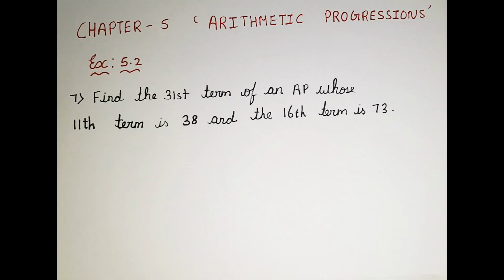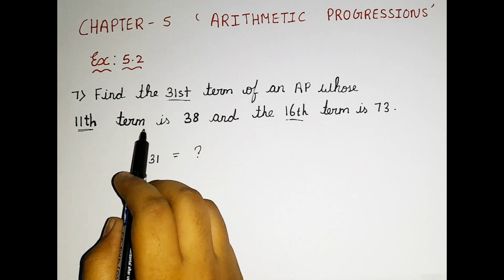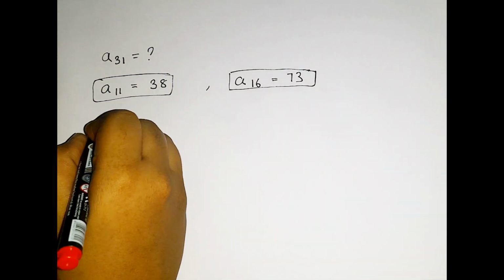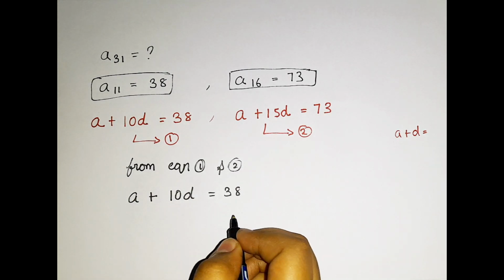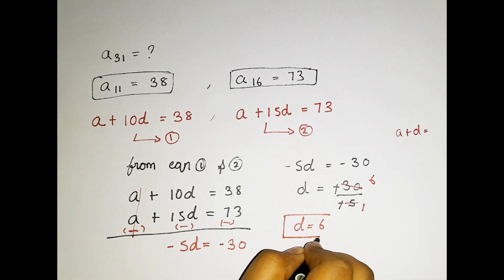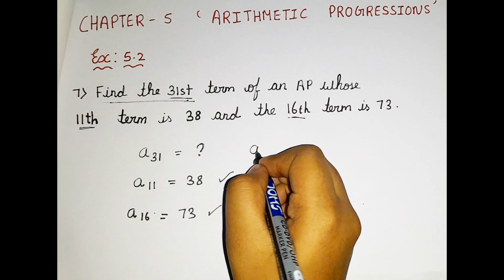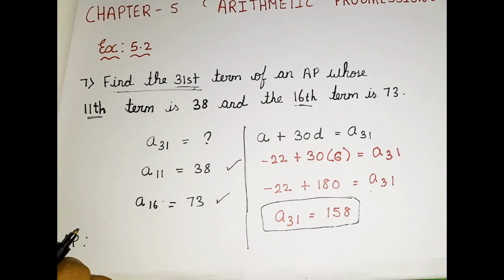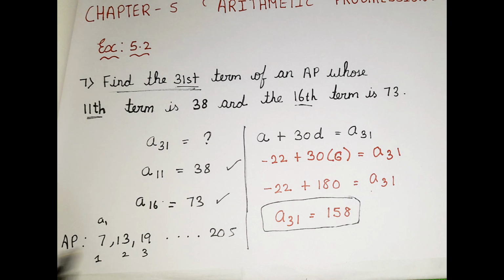Exercise 5.2 q7 Chapter 5 Arithmetic progression class 10 math NCERT Syllabus in English